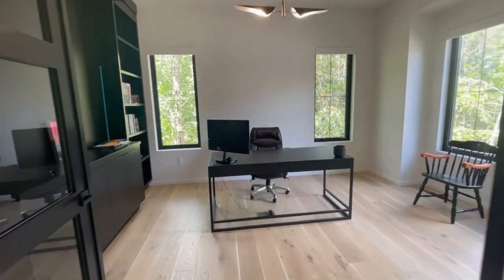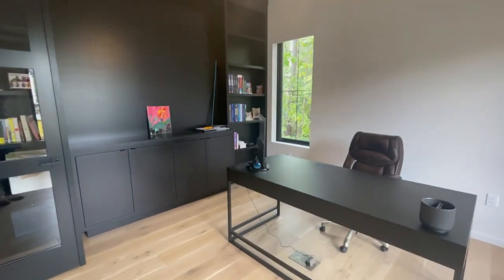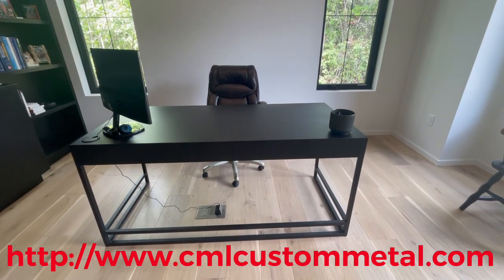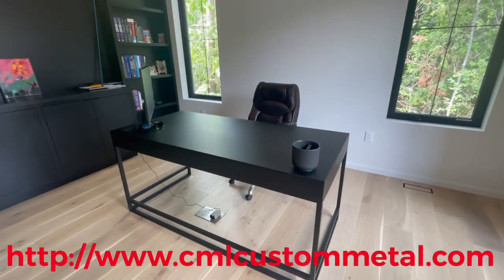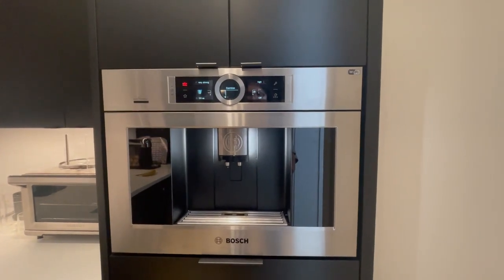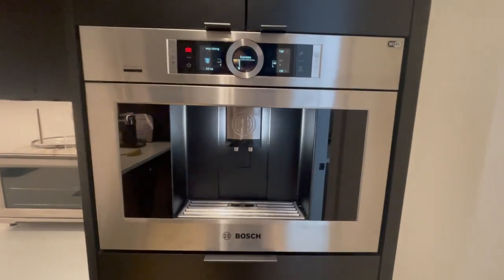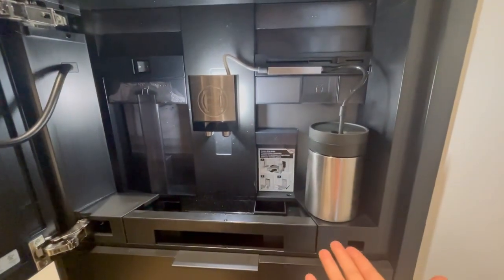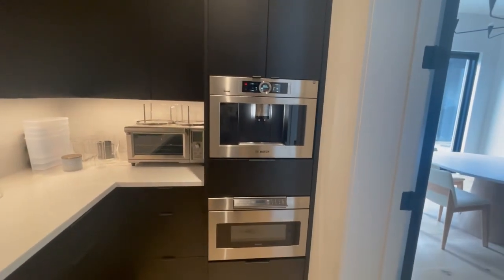House Update: Finally some furniture & Bathroom hacks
Links to furniture pieces